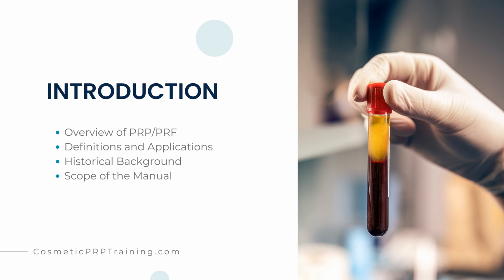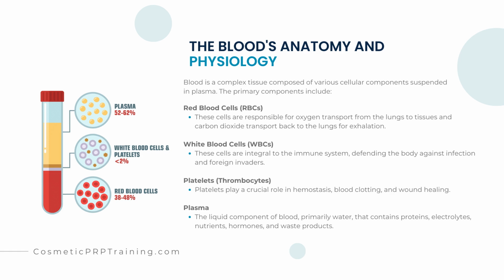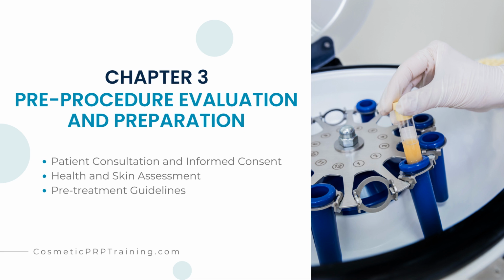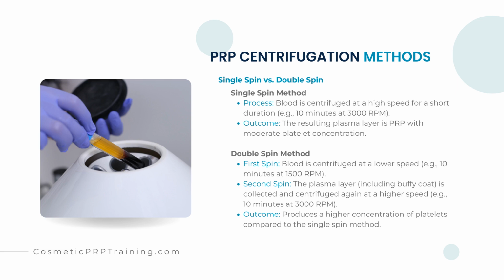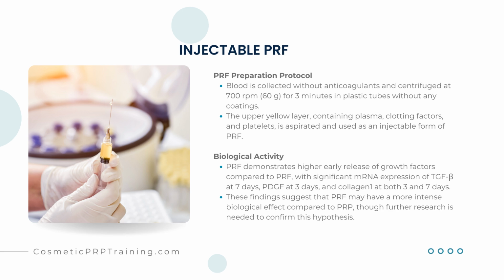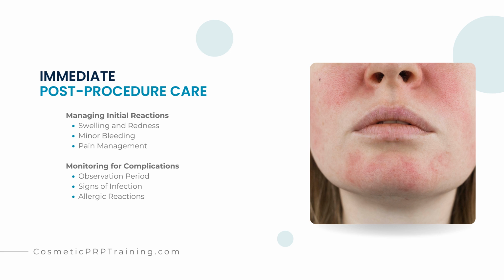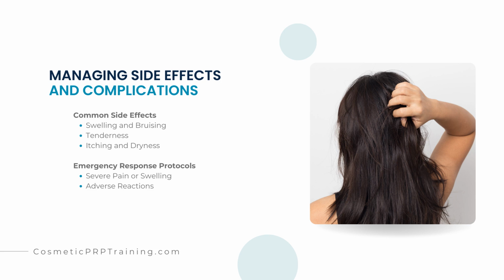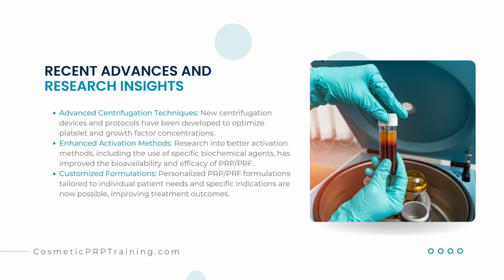FREE Cosmetic PRP/PRF Training Manual for Medical Professionals: Complete Guide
Master the art of Platelet-Rich Plasma (PRP) and Platelet-Rich Fibrin (PRF) treatments with our comprehensive Cosmetic PRP Training Manual, designed specifically for medical professionals. This in-depth guide is perfect for physicians, nurse practitioners, physician assistants, and registered nurses looking to incorporate PRP into their aesthetic practice. Learn:

The science behind PRP and its skin-rejuvenating properties.
Detailed protocols for harvesting, preparation, and application of PRP.
Patient selection criteria and treatment customization for optimal results.
Best practices for post-procedure care and managing patient expectations.
Enhance your clinical expertise and offer your patients cutting-edge regenerative treatments with PRP. This training manual is your go-to resource for achieving consistent, high-quality results in cosmetic PRP applications.